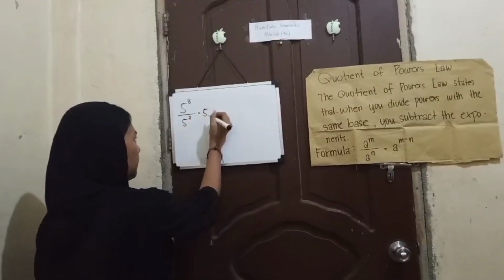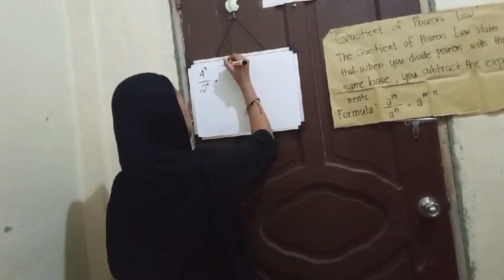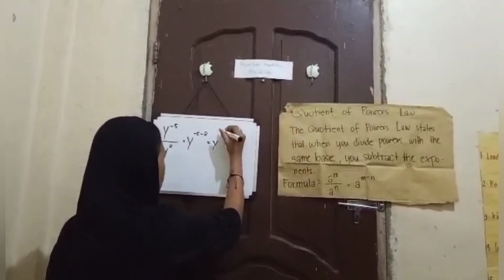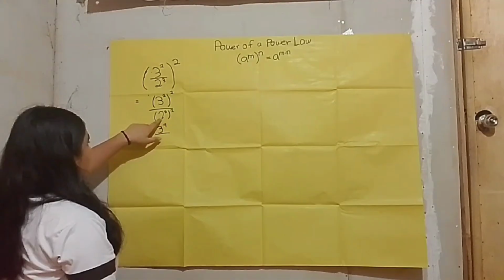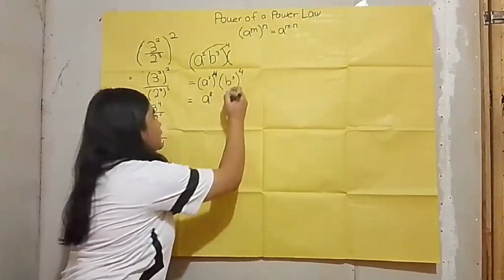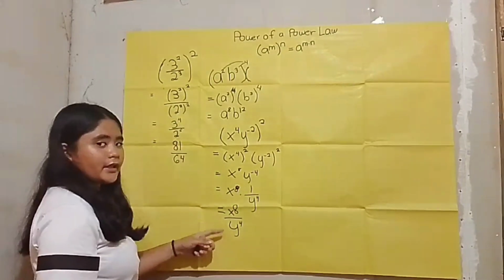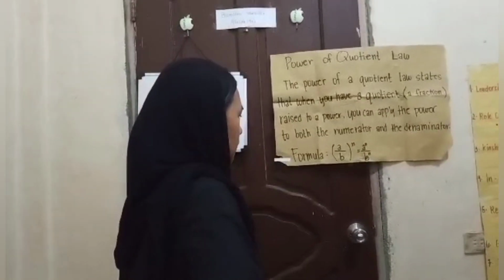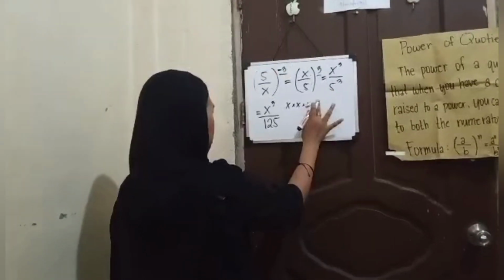September 26, 2025